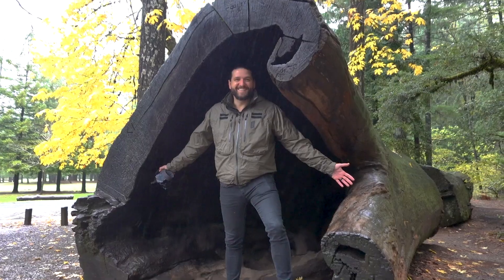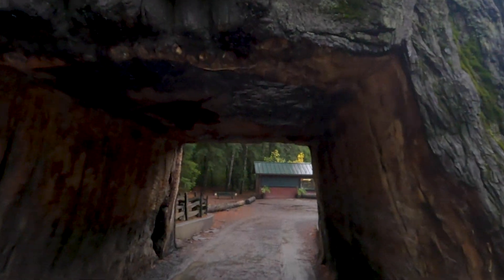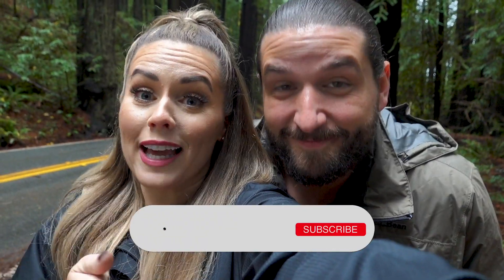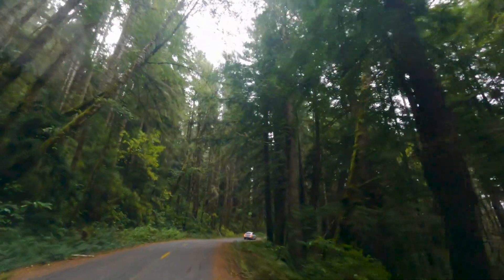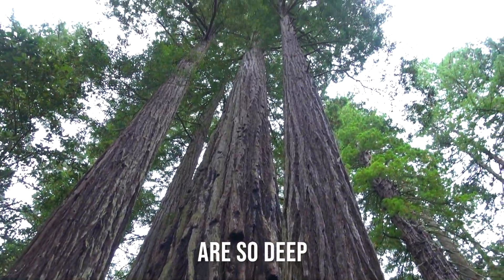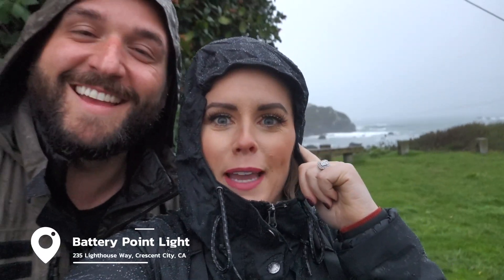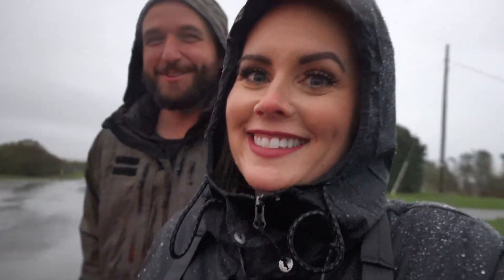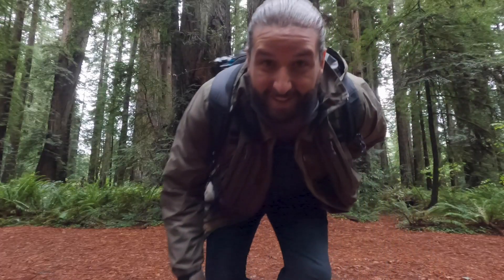California: 1 Day in Redwood National & State Parks | Drive-Thru Tree, Avenue of the Giants, & MORE!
Welcome to state #45 on our journey to all 50 states… California! For our time in the Golden State, we spent one day road-tripping up the Pacific Coast Highway through the Redwoods! Consisting of one national park (Redwood National Park) and three state parks (Del Norte Coast, Jedediah Smith, and Prairie Creek), the Redwood park system is the only one of its kind being jointly managed by both the National Park Service and the California Department of Parks and Recreation. And while it’s impossible to see and do everything in the 139,000 acres of the Redwoods park system in one day (or even one week!), we were able to hit some of the must-see spots like, Chandelier Tree, Avenue of the Giants, Lady Bird Johnson Grove, Stout Grove, and more!

** Make sure to watch the end for bloopers **

California: 1 Day in Redwood National Park & State Parks | State 45/50 | Travel Vlog 2021
Filmed October 26, 2021

MAIL TIME:
If you want to be pen pals, send us a postcard from your recent travels, or send us a product to review, you can send it to the address below!

OUR CURRENT GEAR:
Sony RX100 VII
Nikon D5600 DX - DSLR
DJI Mavic Air 2 Fly More Combo
GoPro Hero 9 Black
Full List Here…

== About Us ==
We’re Matt and Nat, a part time travel couple based out of Nashville, TN. Like everyone else, 2020 turned our world upside down. With more time on our hands than ever and multiple international trips canceled, we were left wondering what our 2021 travel plans would look like.

What we realized is that we wanted to see more of our own beautiful country, so we decided to set out on our biggest adventure yet… to see all 50 states in a year!

This channel is about all things travel & adventure. From vlogs, to tips & tricks, to crazy travel stories, the best foods, as well as product & service reviews, & soo much more.